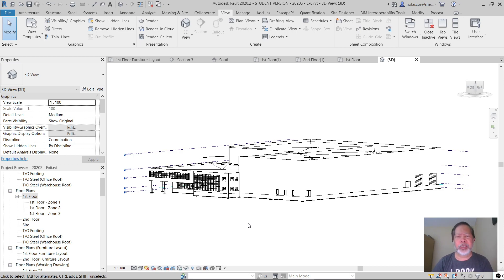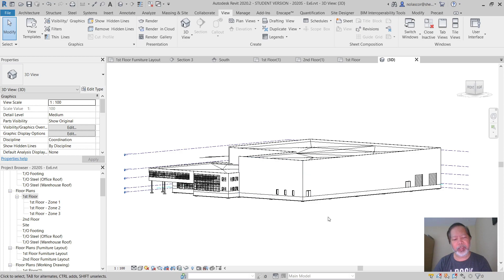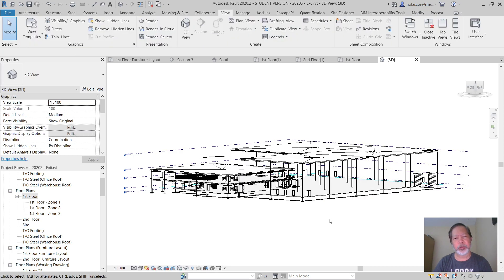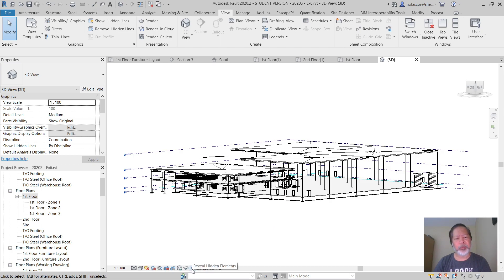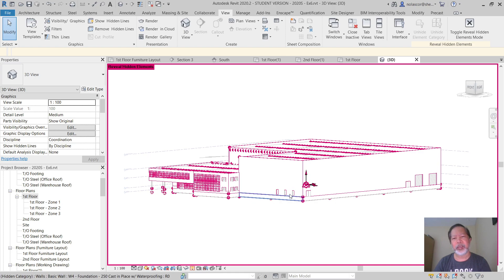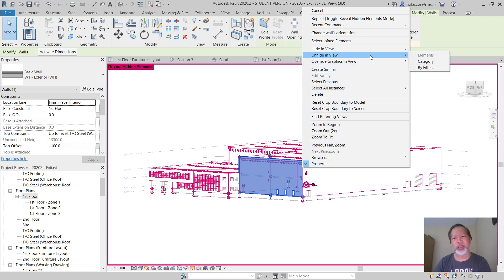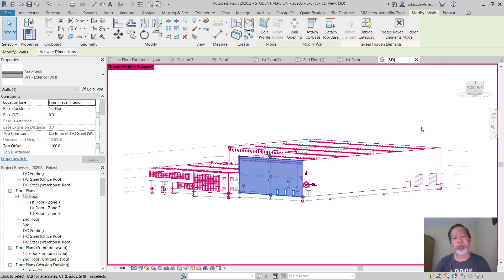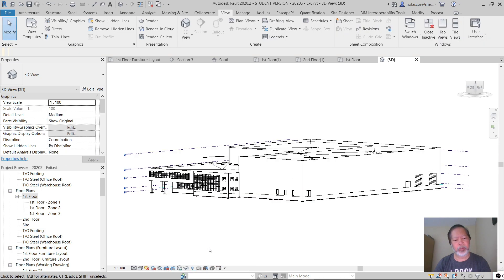Revit Hide by category short cut key VH